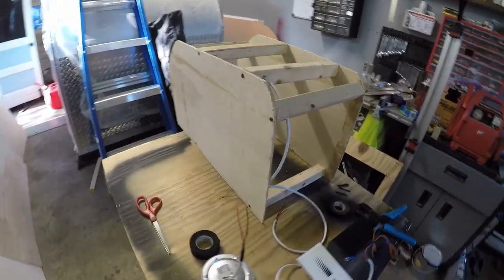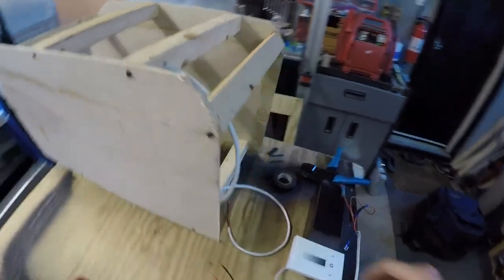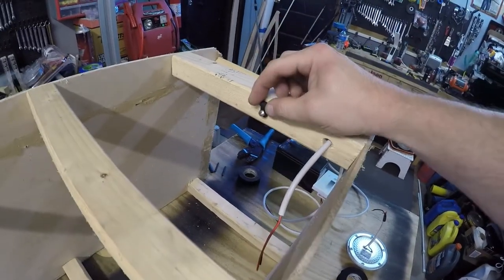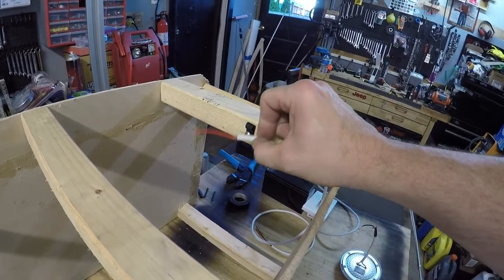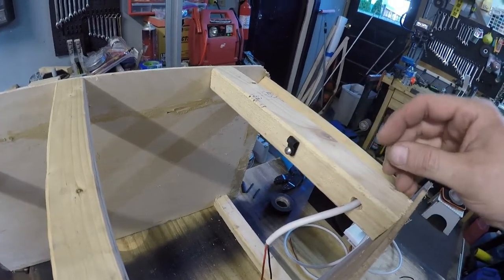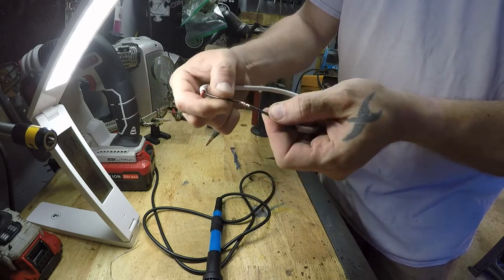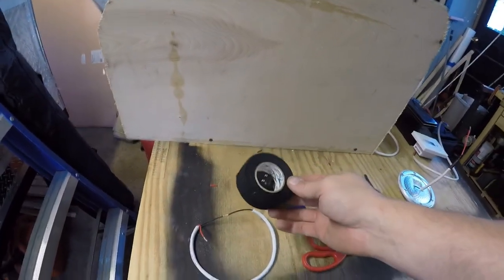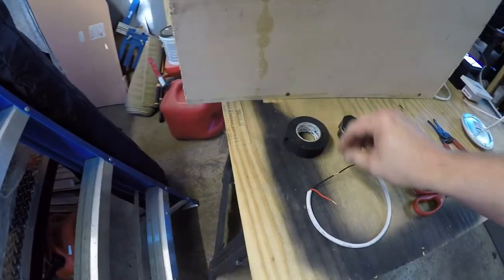Wiring a Teardrop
This is how I wire up my Teardrops.